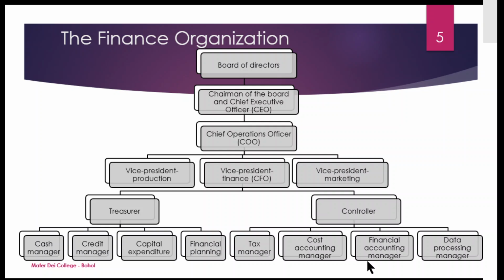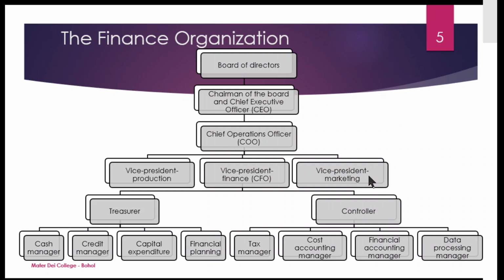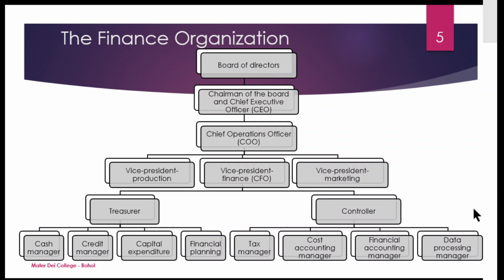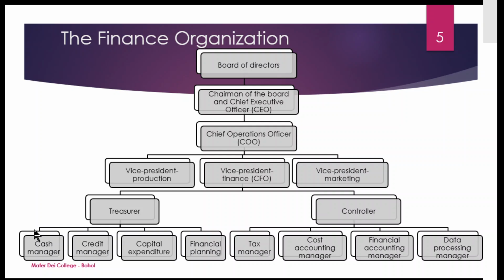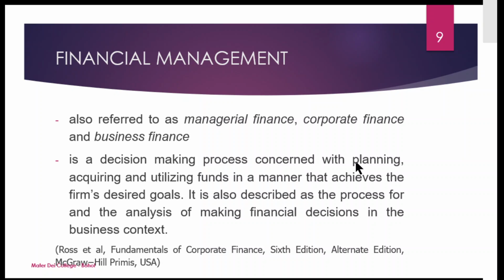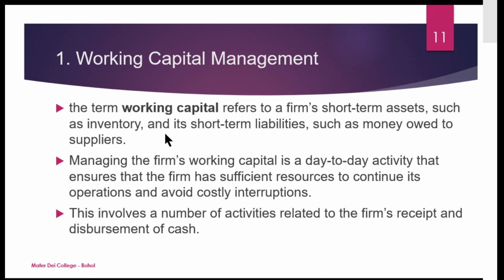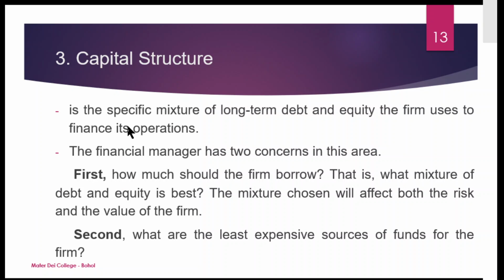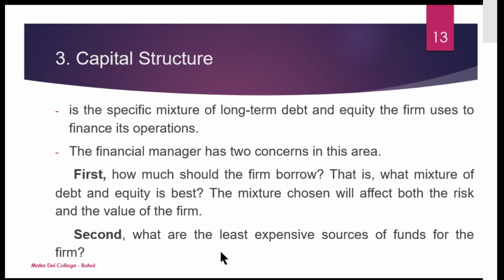Financial Management and the role of the Financial Manager